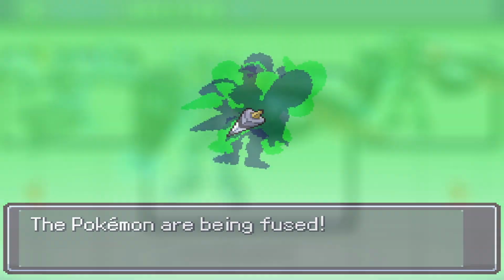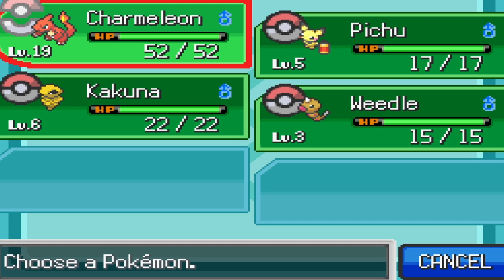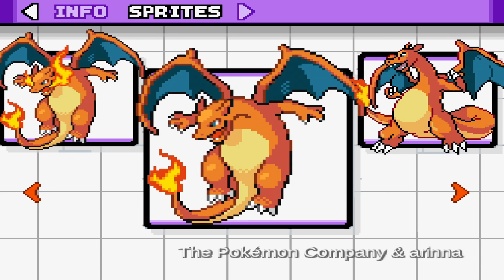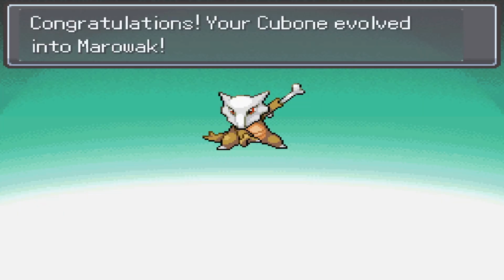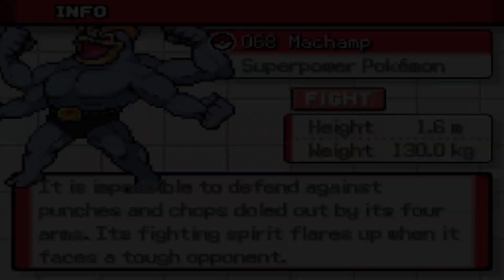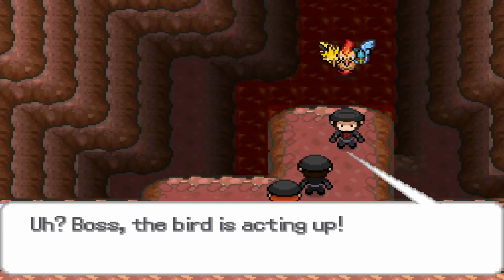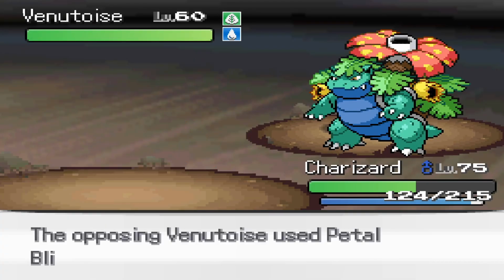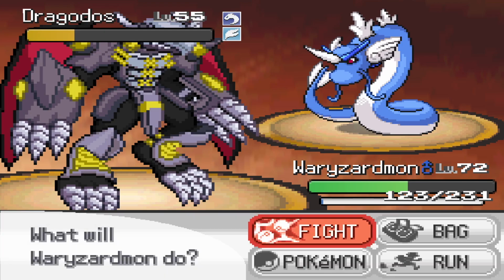Can you beat Pokemon Infinite Fusion with only DIGIMON?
What if you could play Pokémon Infinite Fusion with actual Digimon? That’s exactly what I’m doing! My goal is to fuse Pokémon into real Digimon throughout the game—but it won’t be easy. Obtaining them takes effort, and building a full team of Digimon won’t be as simple as catching Pokémon. Can I overcome the challenge and beat the game with only Digimon? Let’s find out!